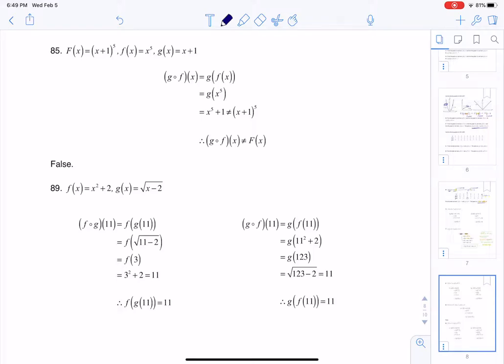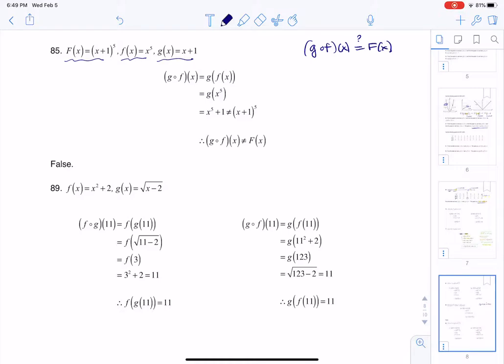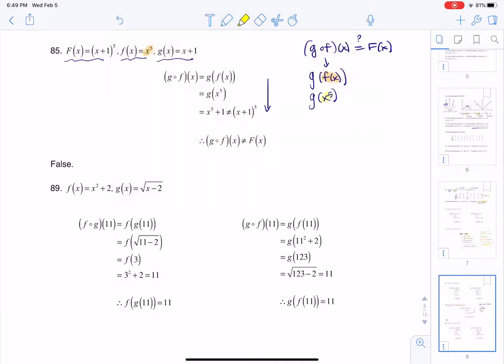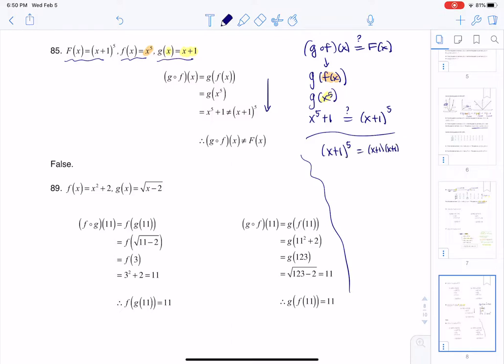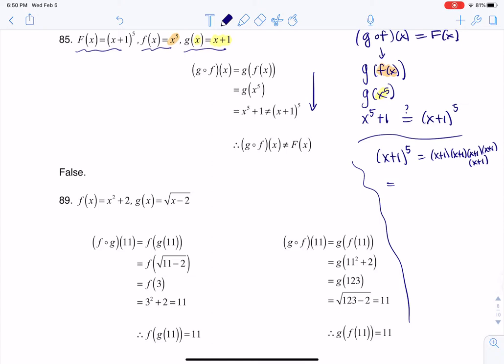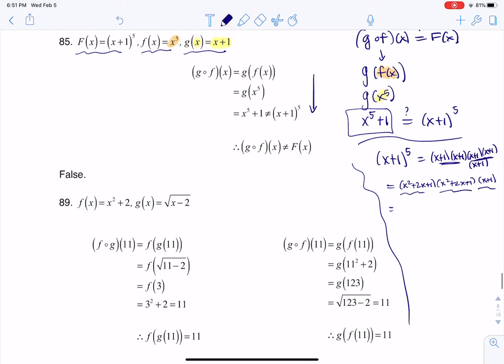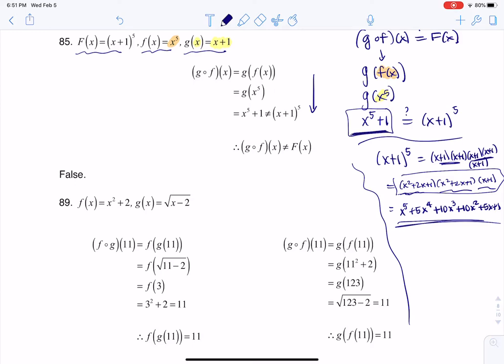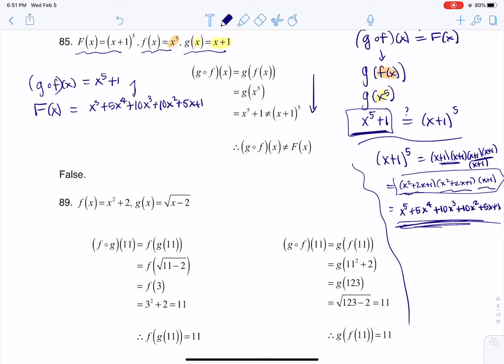Math 21 HW Section 3.4 #85